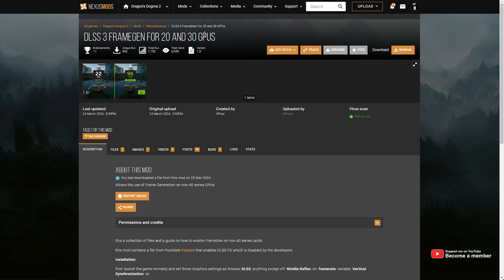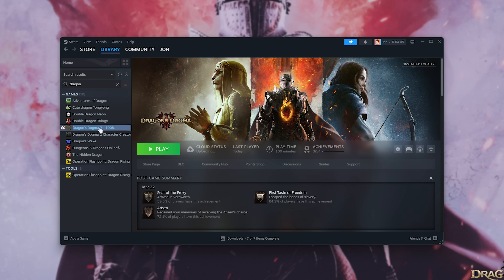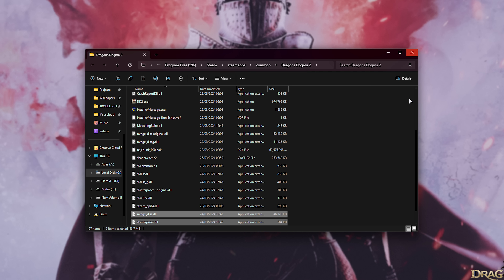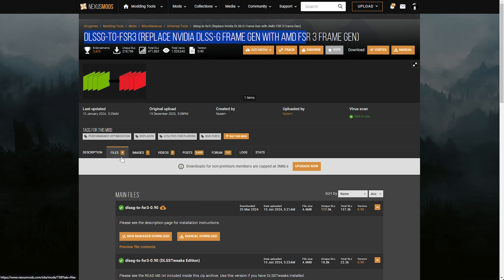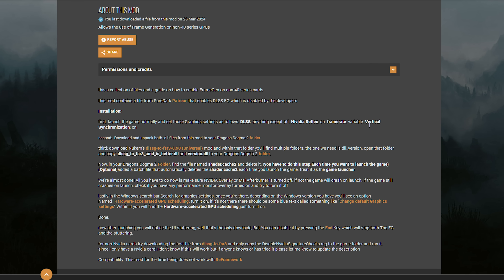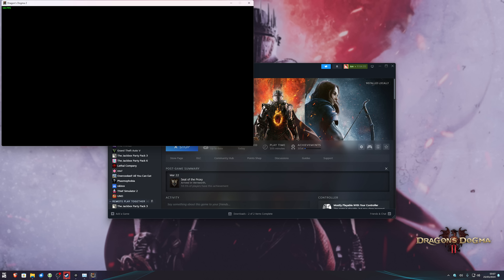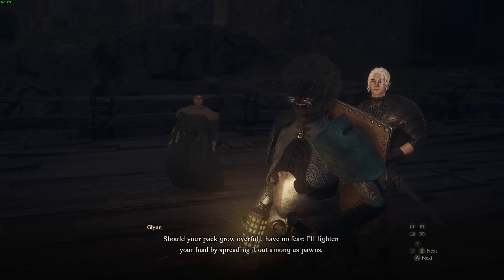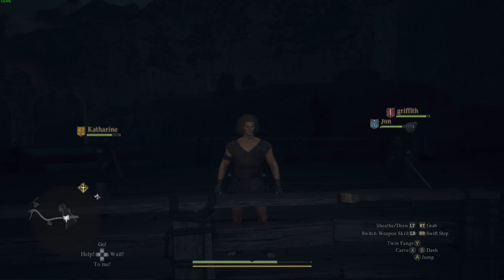Frame Generation on ANY GPU | FREE FSR Frame Gen Mod | Dragon's Dogma 2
Dragon's Dogma 2's performance isn't the best... Frame Generation is something that a lot of users are asking for. Previously a mod enabled this for RTX 40 GPUs - BUT This video enables FSR Frame Generation for ALL graphics cards * (Well, almost all)

Timestamps:
0:00 - What GPU do you need? (Almost anything works!)
0:56 - Change settings in-game
1:40 - Open game folder
1:50 - Download Frame-Gen mod
3:20 - Install DLSS to FSR mod
4:10 - (Non-Nvidia GPU) Disable Nvidia check
5:20 - Fix crashes
5:35 - Hardware Accelerated GPU Scheduling
7:09 - Clearing shader cache & Starting game
7:26 - FSR Frame Generation WORKING (Double FPS!)
8:20 - Weird UI issues
8:55 - Future support for FG (no mods)